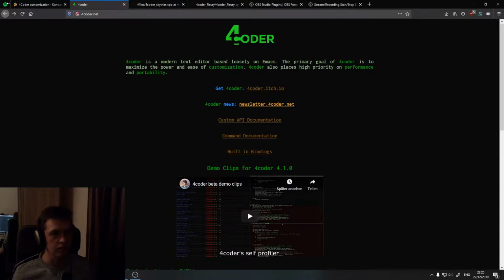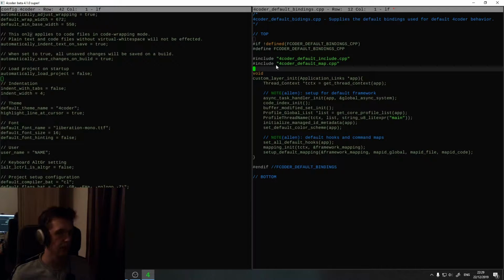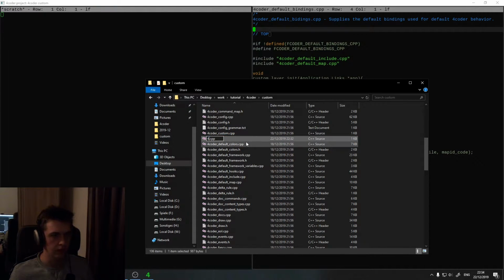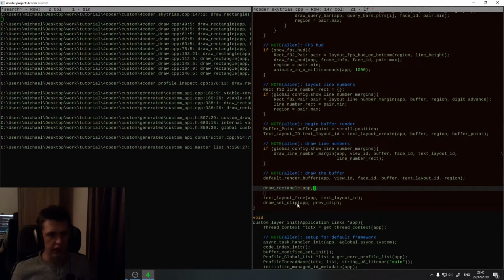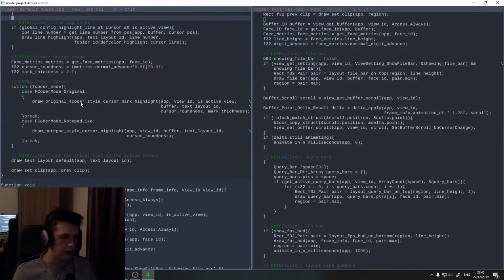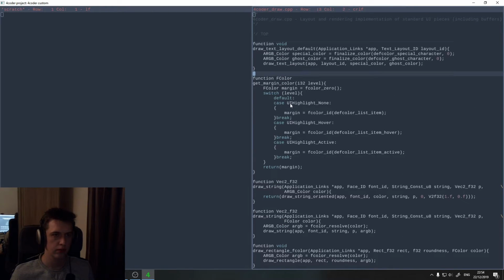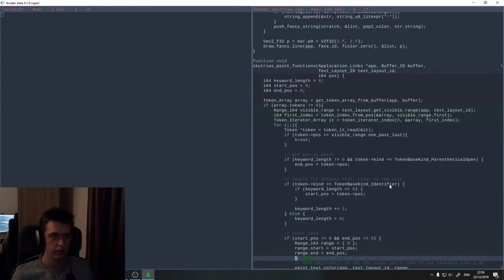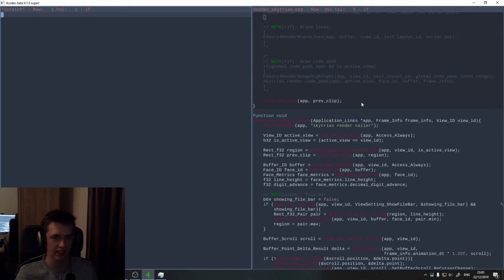4coder 4.1 Beta customization introduction